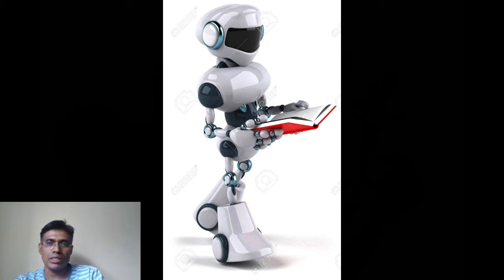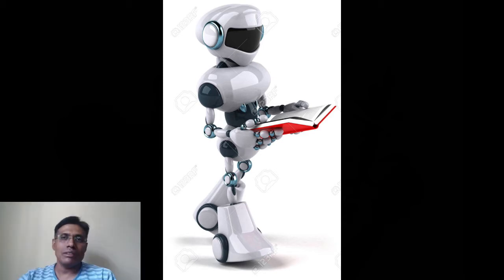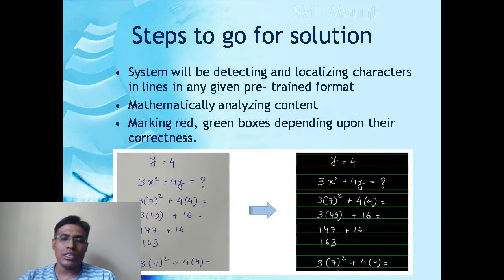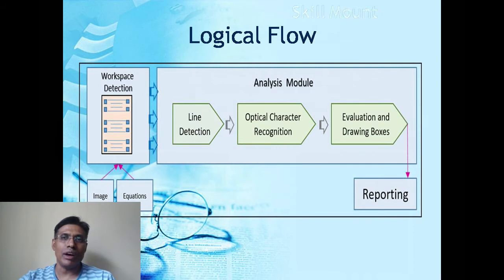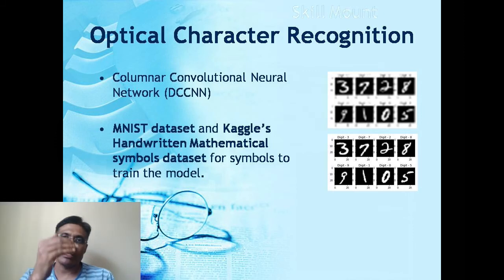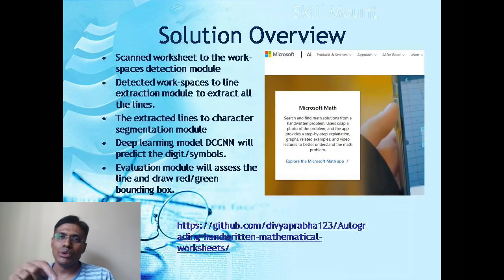AI Projects Part 4 (Handwriting Equation Solver)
Artificial Intelligence Based Handwriting Equation Solver Project